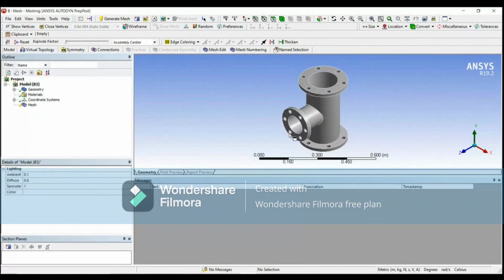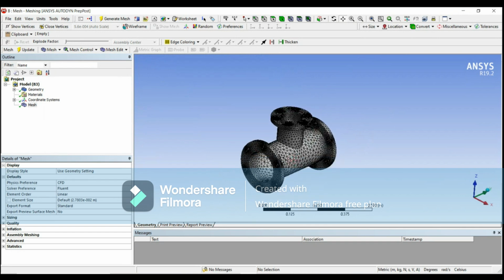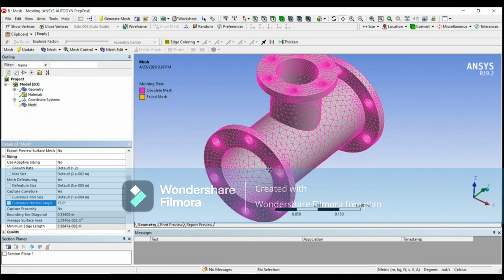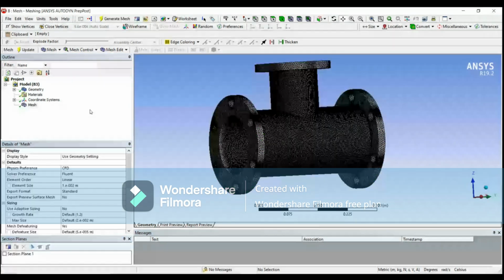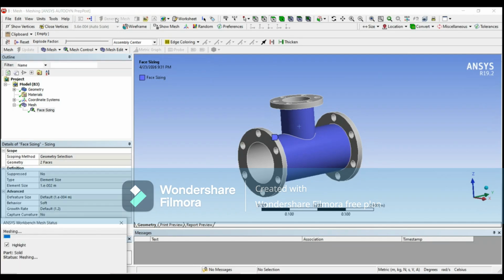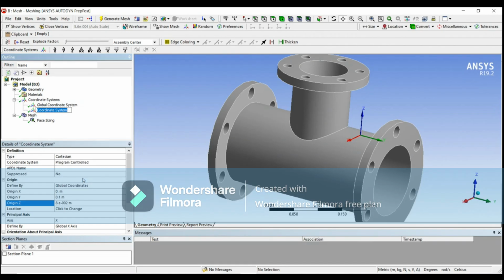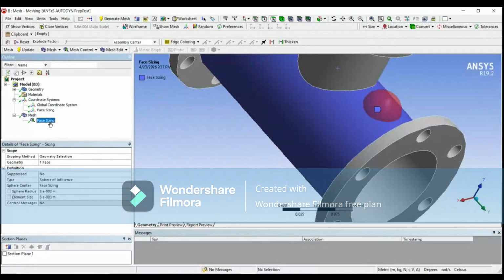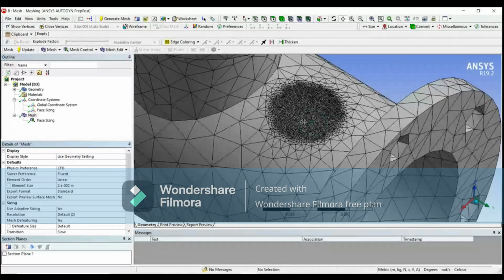How to apply global and local sizing and control element size in ANSYS meshing tool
Global sizing is way of control element size on geometry through which we can make mesh finer and coarser as per requirement and make reliable mesh for trust worthy CFD result